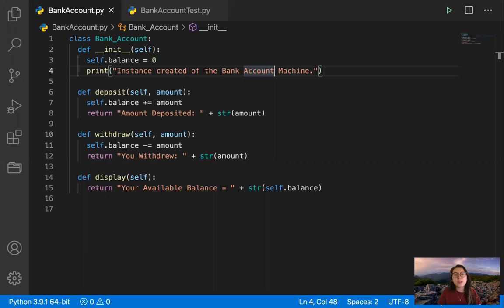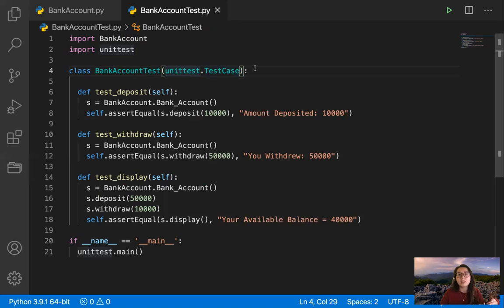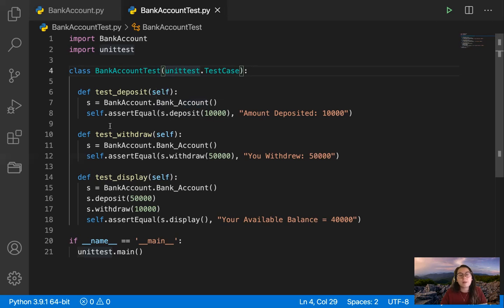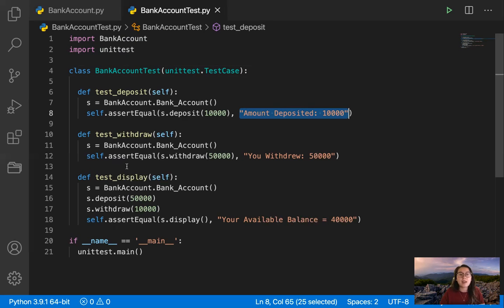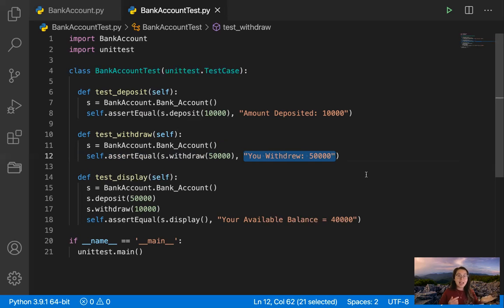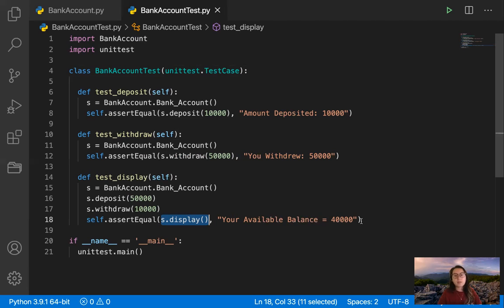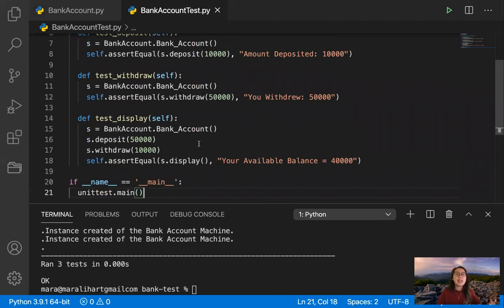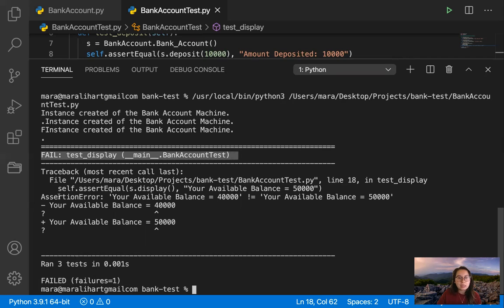Python Testing Demo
CS 1501/CSC3950: Introduction to Tools of the Trade

This video shows the Python version of the demo using the framework unittest.